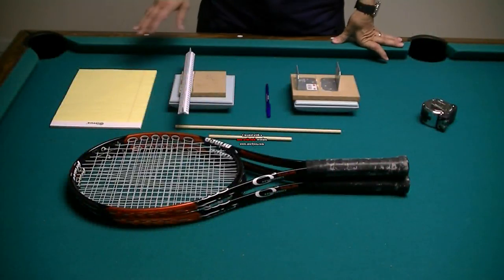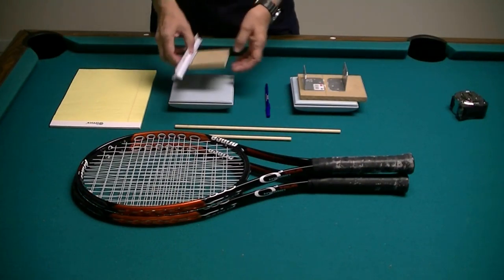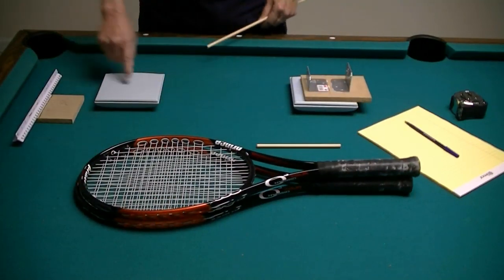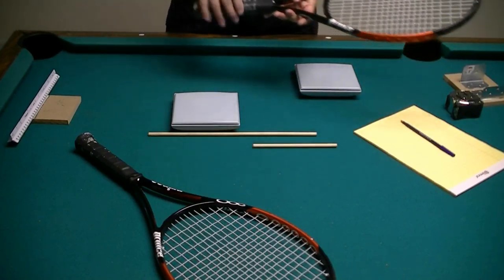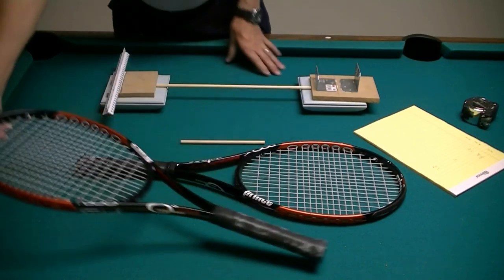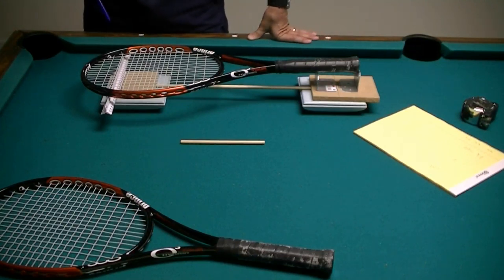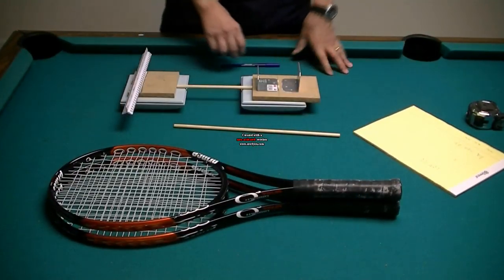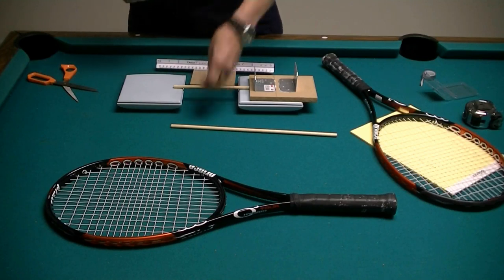Racket matching and balancing part 1.flv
Tennis Racket matching and balancing part 1 of 2